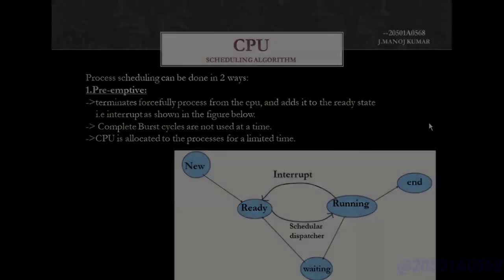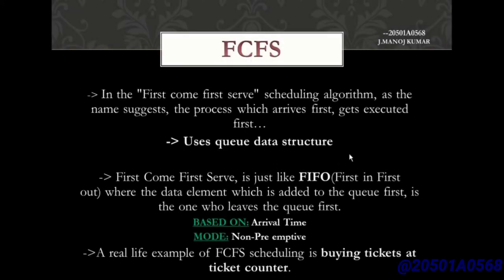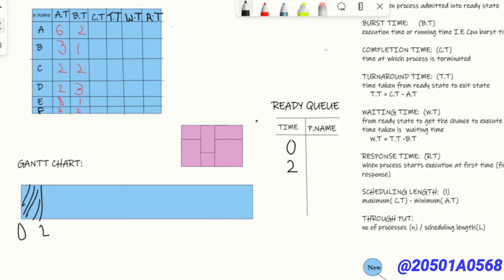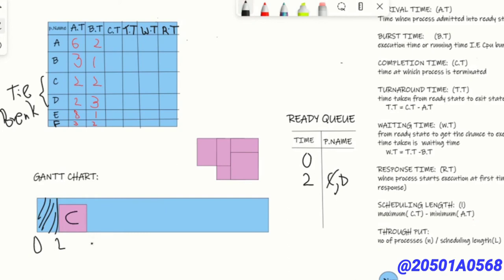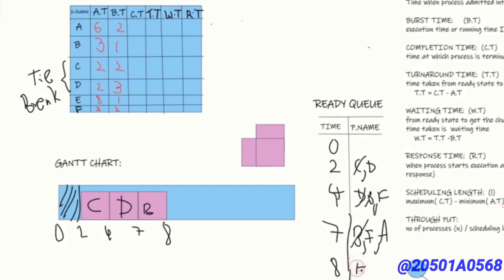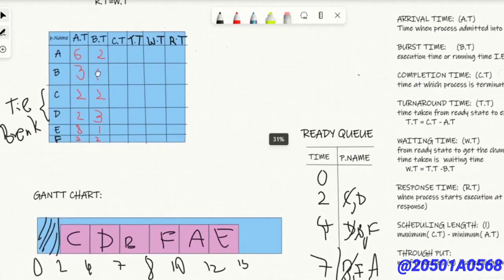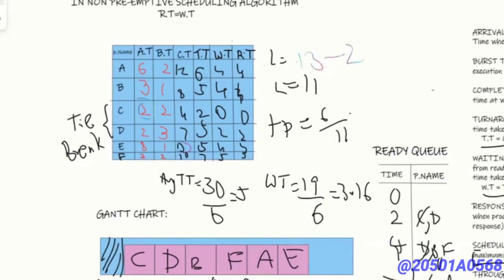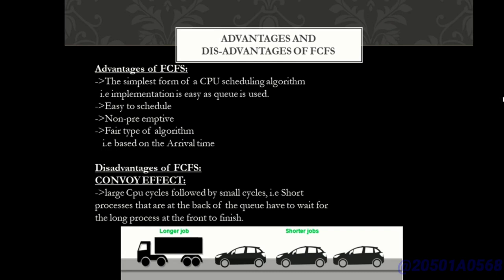First Come First Serve(FCFS) in Operating System || CPU Scheduling Algorithm || Content Diver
➤FCFS is the easiest and simplest CPU scheduling algorithm. ...
➤This is managed with a FIFO queue
➤Scheduling of algorithms using FCFS
➤FCFS suffers with Convoy effect (Explained completely in the video)
➤Advantages and dis advantages of FCFS